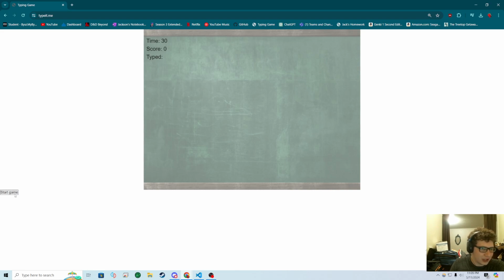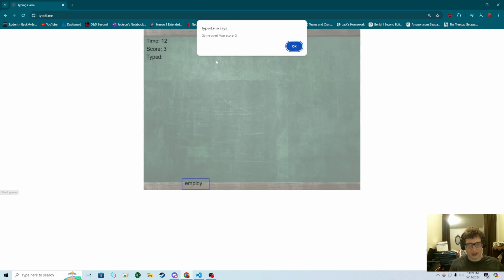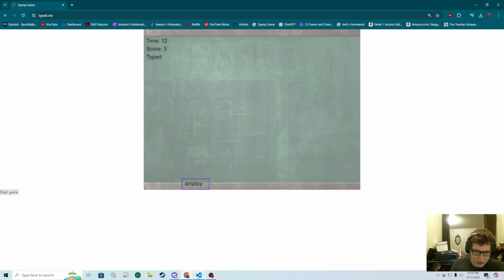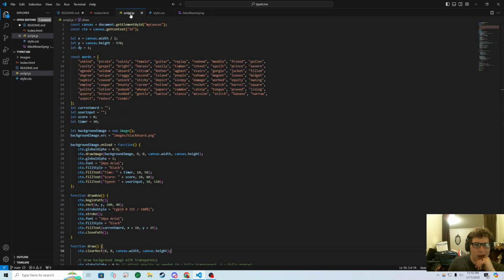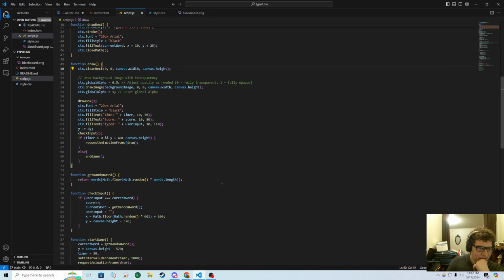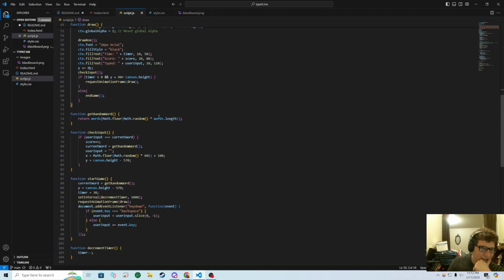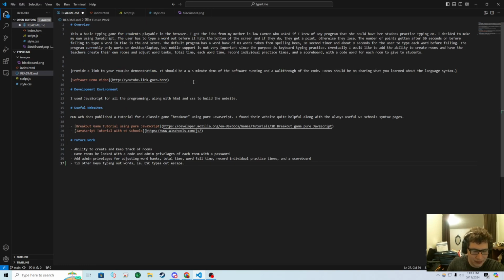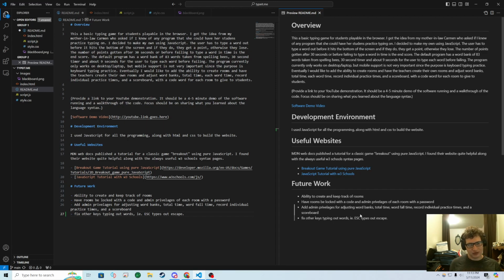typeit.me demo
Hey guys, this is a demo of a simple typing game for students I programmed in JavaScript.
Play now at typeit.me
github: JackHammond47
BYU Idaho Senior